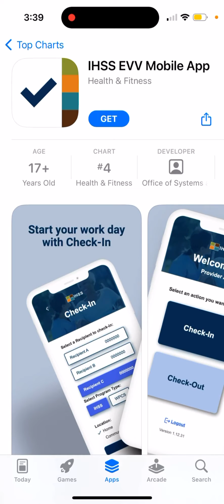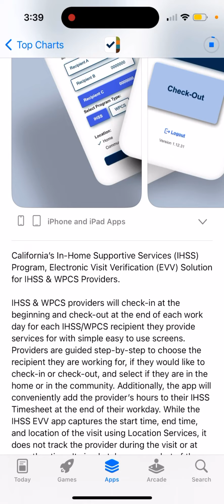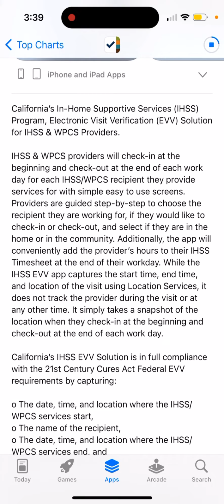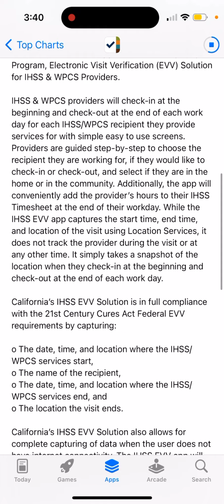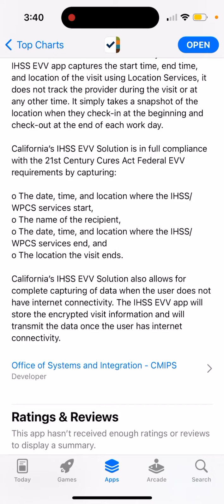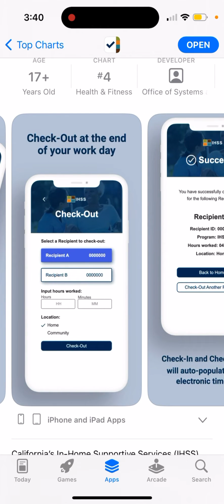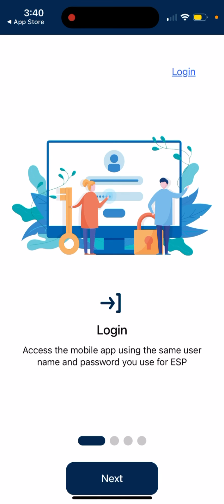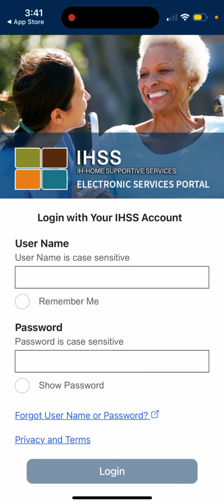How to install IHSS EVV mobile app?